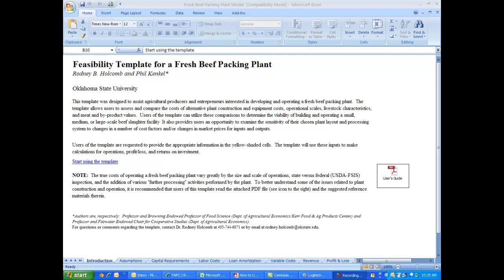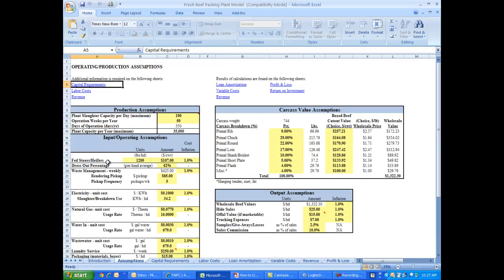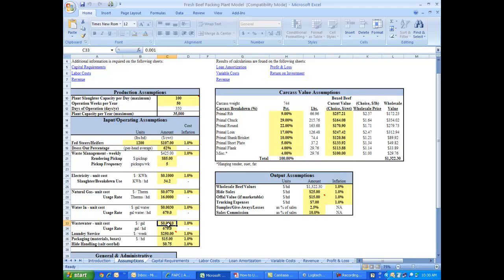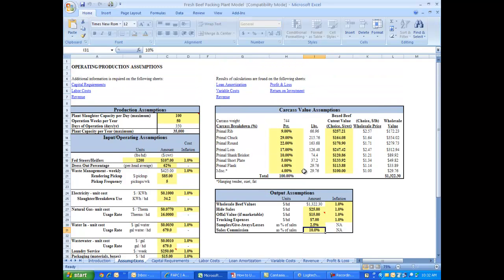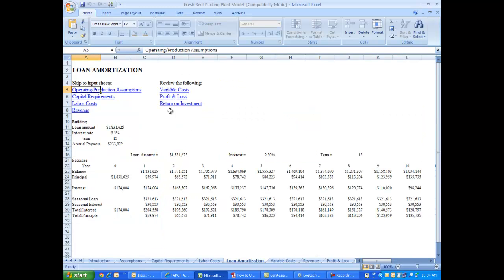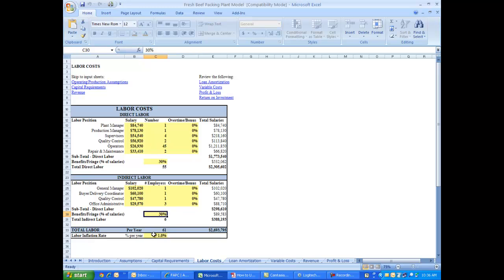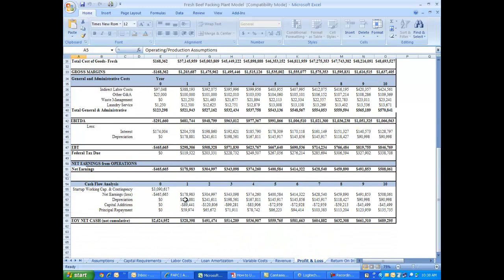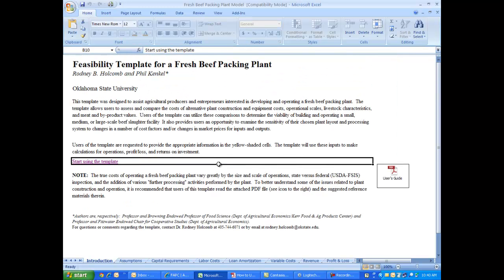Mid/Large-scale Fresh Beef Packing Plant Feasibility Instructional Video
This instructional video explains how to use the Mid/Large-scale Fresh Beef Packing Plant Feasibility Template. The template can be found on the Robert M. Kerr Food & Agricultural Products Center under the Agribusiness Economics page in the Resources box.